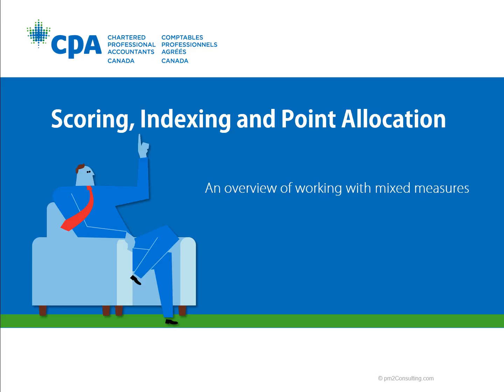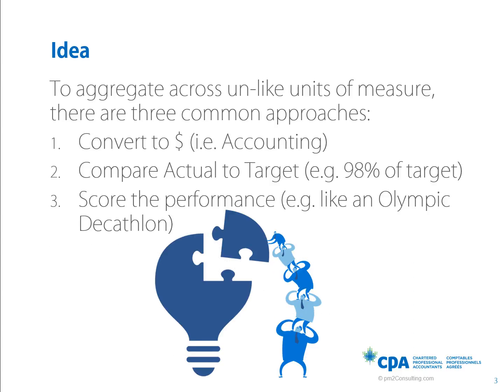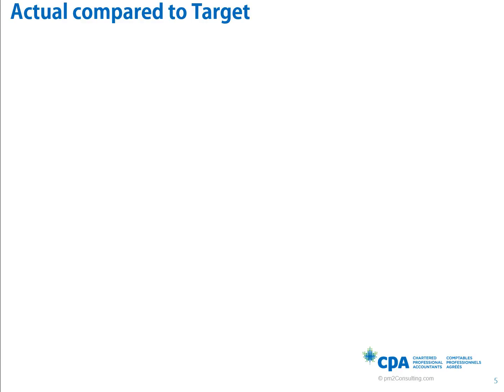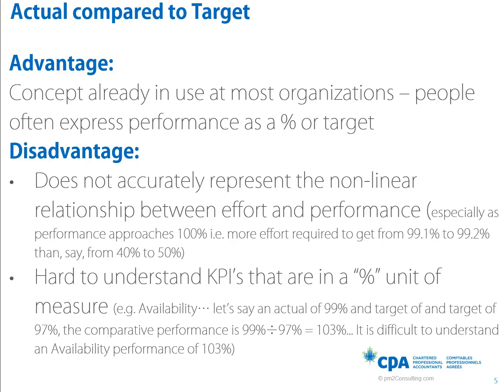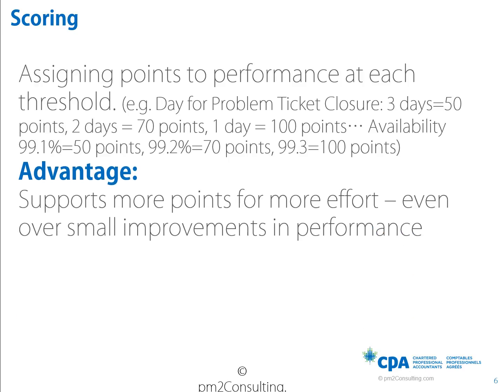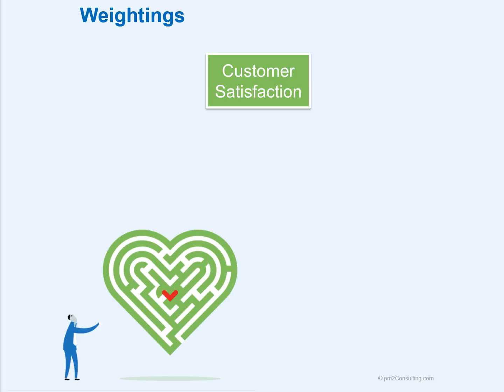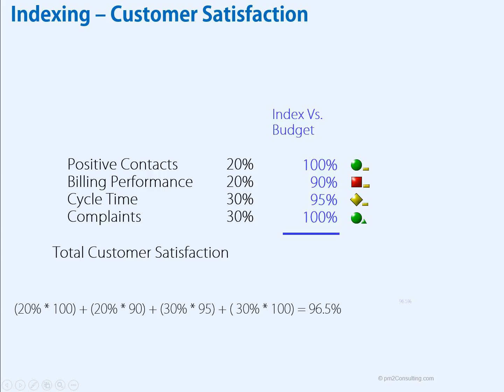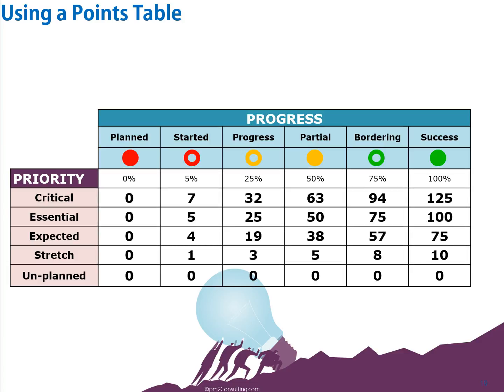Scoring - Indexing and Point Allocation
Brett Knowles takes us through a review of various metrics scoring and aggregation techniques